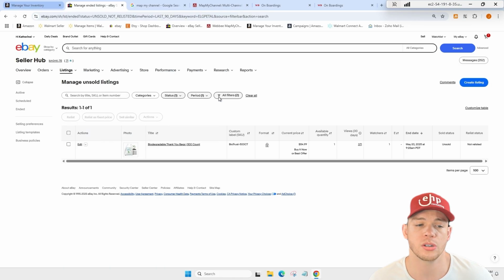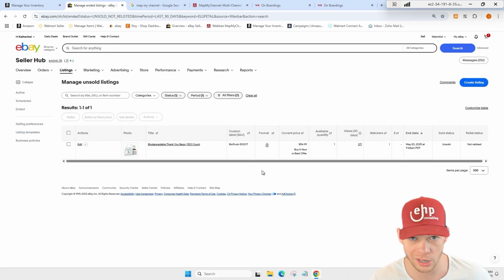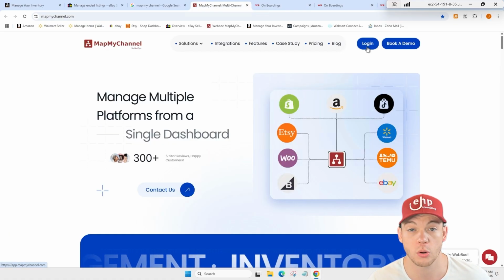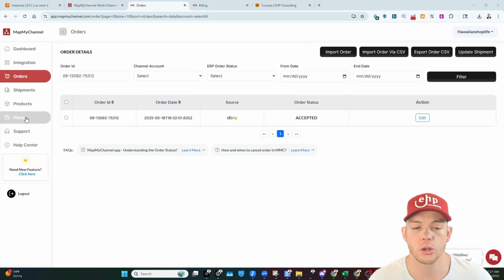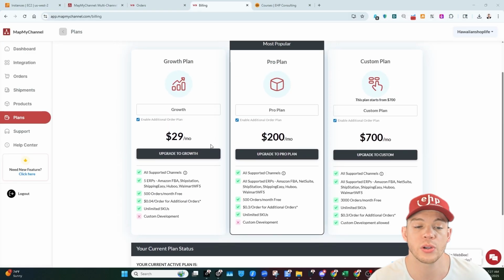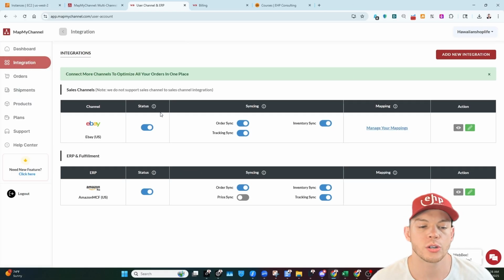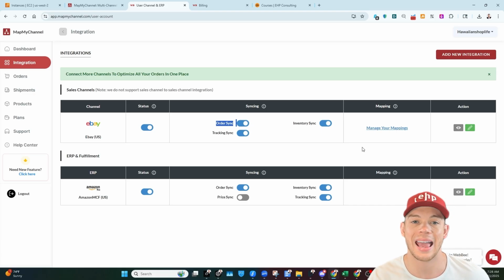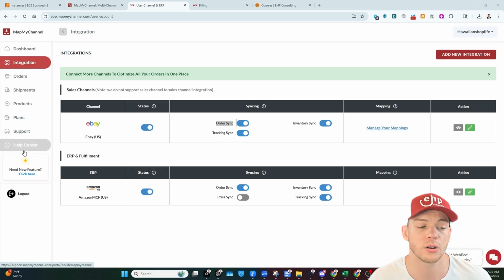How to Connect Amazon to eBay (Step-by-Step Automation Guide!)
Are you wasting time manually managing inventory between Amazon and eBay?

📌 Key Takeaways from this Video:
✔️Learn how to connect your Amazon and eBay accounts using reliable integration tools
✔️Discover automation platforms that sync inventory, prices, and orders in real-time
✔️Avoid the most common mistakes sellers make when linking marketplaces
✔️Get insights on choosing the right software based on your fulfillment method (FBA or FBM)
✔️See a live step-by-step setup tutorial—no tech skills are required!

💡 Pro Tips:
✔️Use tools like Codisto, LitCommerce, or Sellbrite to simplify integration
✔️Always double-check inventory syncing rules to prevent overselling
✔️Set up automated pricing rules to stay competitive across both platforms
✔️Test with a few listings first before rolling out full catalog integration
✔️Monitor eBay handling times closely if fulfilling via Amazon FBA

By the end of this tutorial, you'll be ready to automate your multi-channel selling and scale your business with less manual work.

Do you have questions or a specific tool you'd like us to review?

Timestamp:

00:00 – Intro: How to fulfill eBay orders using Amazon FBA for free
00:30 – Step 1: Setting up your Amazon and eBay listings with matching SKUs
02:00 – Step 2: Connecting accounts through Map My Channel (free tool setup)
03:30 – Step 3: Automating orders, inventory, and tracking between Amazon & eBay
04:30 – Outro: Scale your business with EHP Consulting Group’s Amazon services